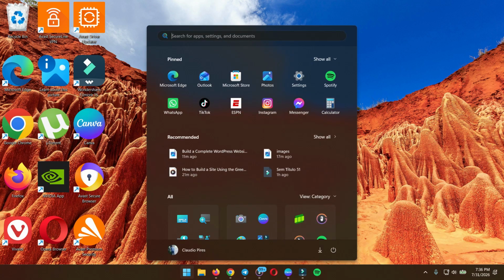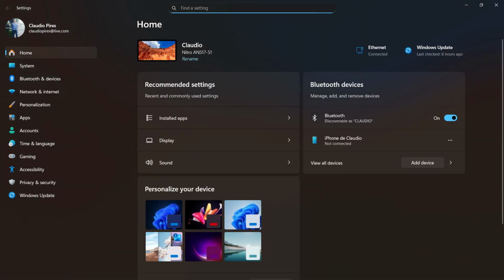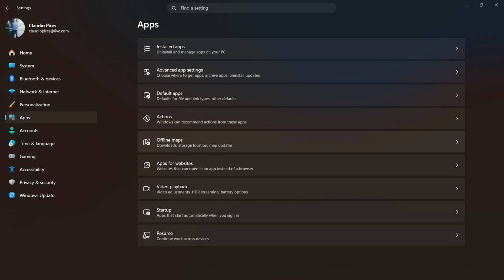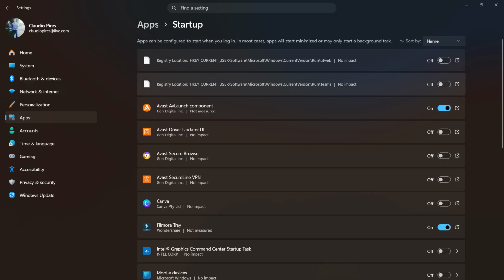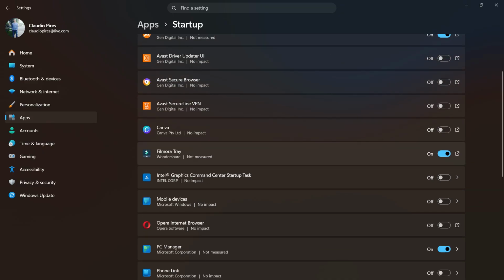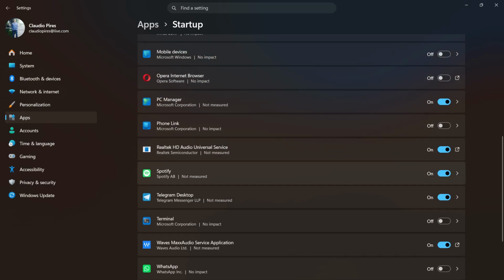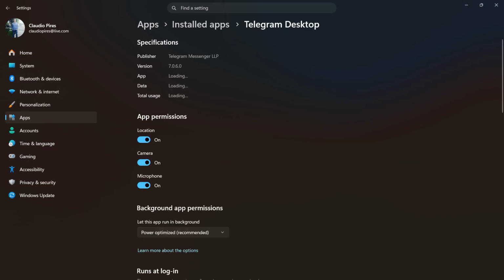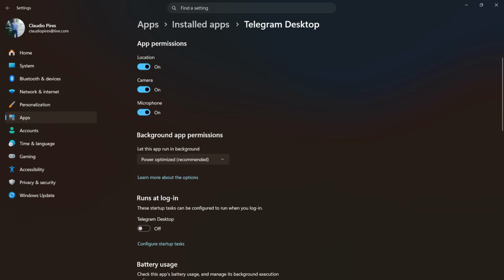Your PC Starts Slow Because of THESE Apps! Fix Windows Startup 🚀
Is your Windows PC taking too long to start? Learn how to control Windows startup apps, disable unnecessary programs, and make your computer boot faster using built in Windows settings.

Many applications configure themselves to open automatically when you sign in. While some startup programs are useful, others can consume memory, processor power, and disk resources before you even begin using your computer.

In this step by step Windows tutorial, you will discover how to review every startup app, identify programs with a high startup impact, disable applications you do not need, and reactivate important programs whenever necessary.

You will learn how to:
Open the Startup Apps settings in Windows
See which programs launch automatically
Disable unnecessary startup applications
Enable apps that you want ready after signing in
Open Startup Apps through Task Manager
Check the startup impact of each program
Reduce background activity during startup
Find programs inside the Windows Startup folder
Fix applications that are missing from the startup list
Improve Windows boot time and everyday performance

To manage startup apps through Settings, open Start, select Settings, choose Apps, and open Startup. Use the switch beside each application to control whether it launches automatically when you sign in.

Task Manager provides more detailed information. Press Ctrl + Shift + Esc, open Startup apps, select a program, and choose Enable or Disable. Check the Startup impact column to identify applications that may be placing a heavier load on your computer.

Disabling a startup app does not uninstall it. The program remains available and can still be opened manually whenever you need it.

Be careful before disabling antivirus software, hardware utilities, accessibility tools, password managers, cloud synchronization services, or applications required by your work. When you are unsure about a program, search for its name before changing the setting.

This guide is ideal for Windows 11 and Windows 10 users who are experiencing slow startup times, excessive background processes, high memory usage, or a computer that feels sluggish immediately after signing in.

After making your changes, restart the computer and compare how long it takes before the desktop becomes fully responsive. You can return to the startup settings at any time and reactivate an application.

Watch the complete tutorial and take control of which programs open when Windows starts.